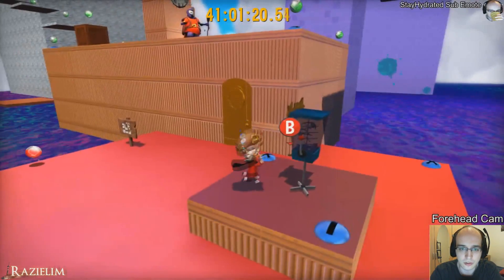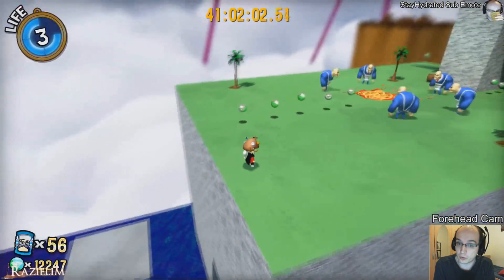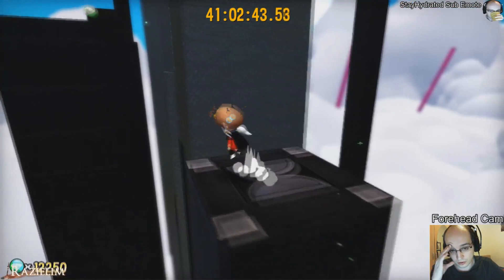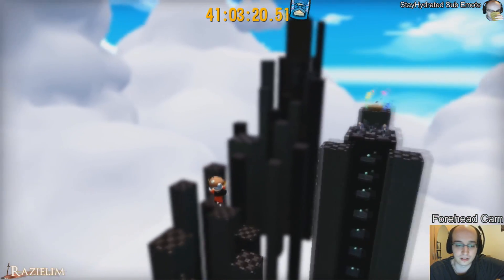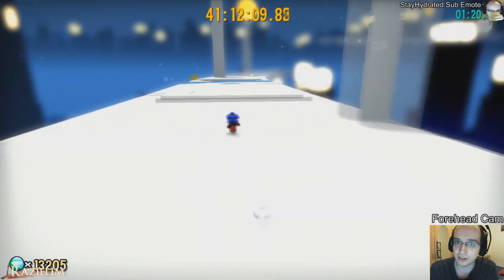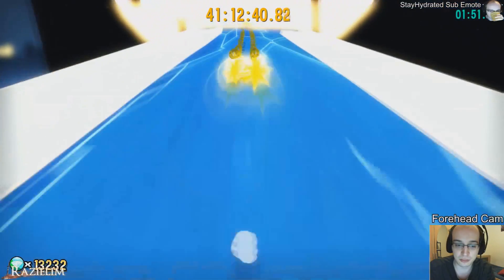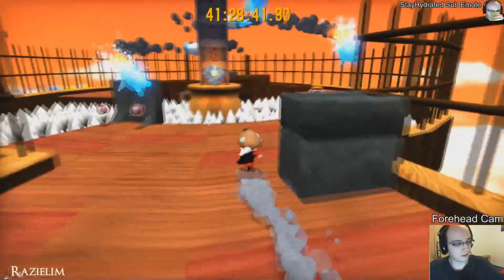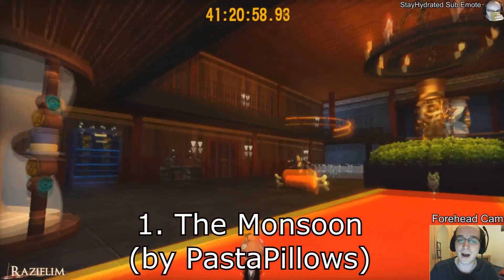Top 5 User-created Hat in Time Levels Ep.3: November Half 2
Not enough good maps this time around for a top ten, so instead we will have to make do with a Top 5.

The List:

Honorable Mention: Platform Panic (by Mr. Brawls)

#5: Companion Fruit - Time Rift (by Idiotic Robotics)
#4: Time Rift Zone: A Sonic Hat-Centered Time Rift(by Mr. Brawls) [Sonic Hat (by Fatiz)]
#3: Snatchers Keep (by Sheriff Boyardee)
#2: Express Owls in: Gold Leaf Galaxy (by FlameLFH)
#1: The Monsoon (by PastaPillows)